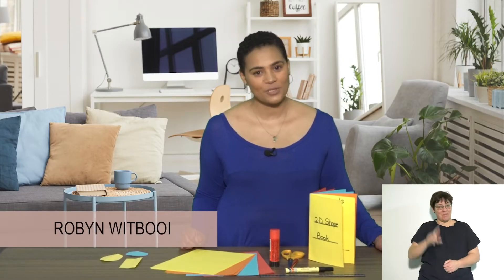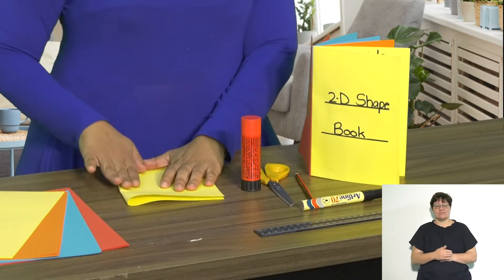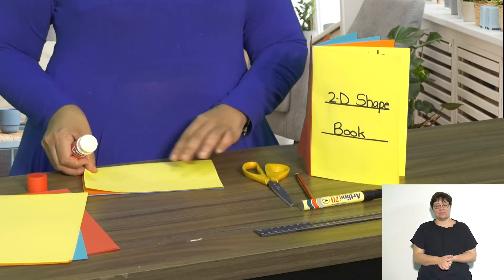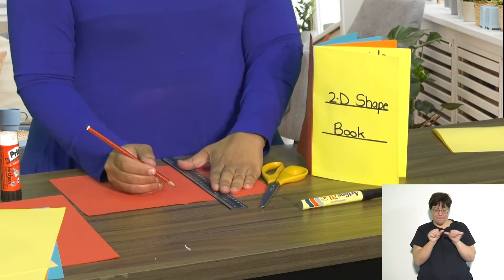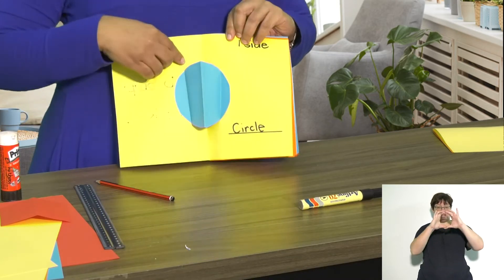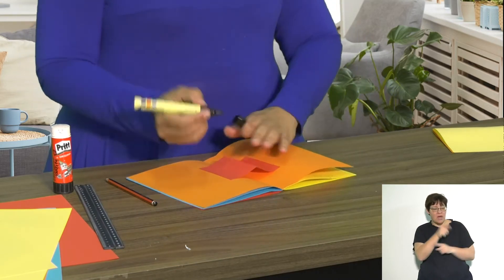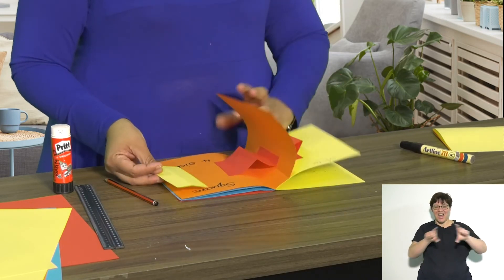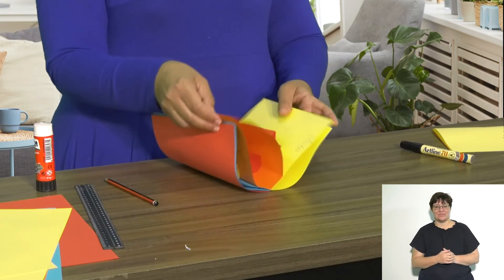Think&Design Teacher Development Maths Grade 3 2D Book